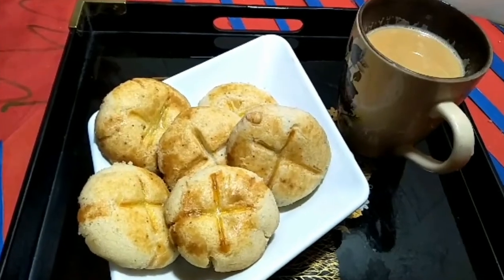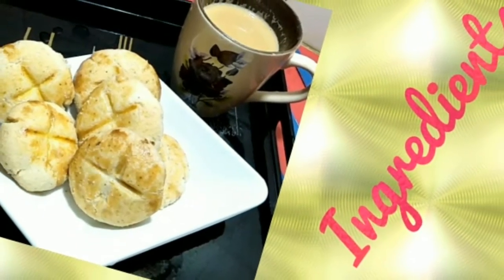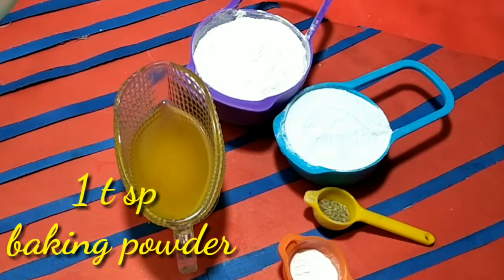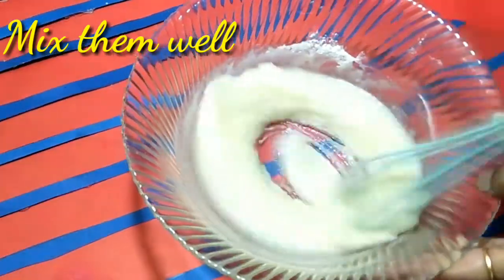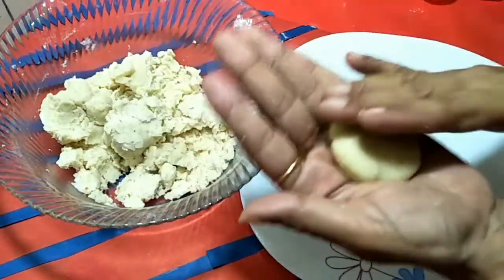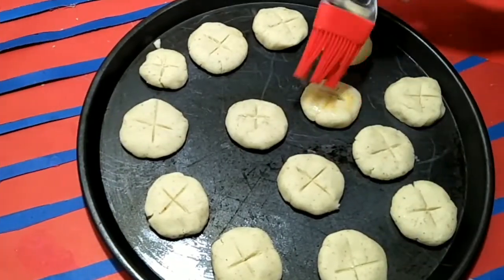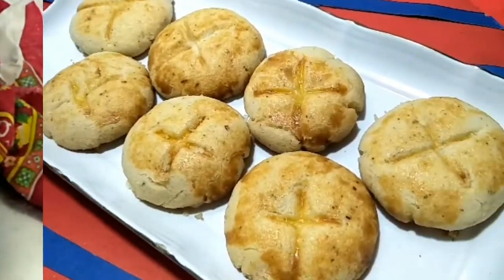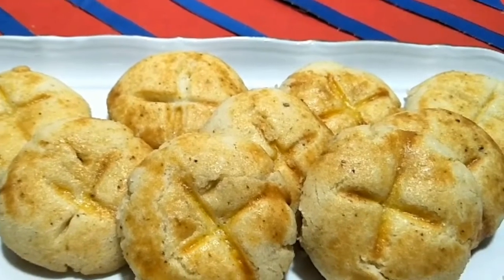Nan Khatai with out oven | Rubab Healthy Cooking | Pakistani Food Recipe Channel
Assalamoalaikum. Welcome to Rubab Healthy Cooking. Today Iam sharing very simple recipe of homemade eggless, without milk biscuits recipe. Its very popular Pakistani biscuits. Try this recipe. Like my video and share this recipe with your family and friends.